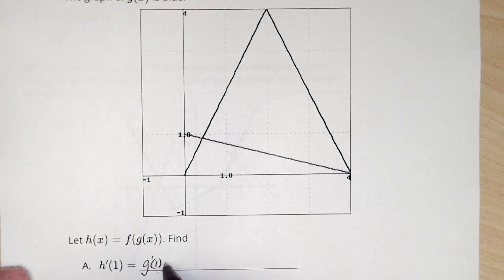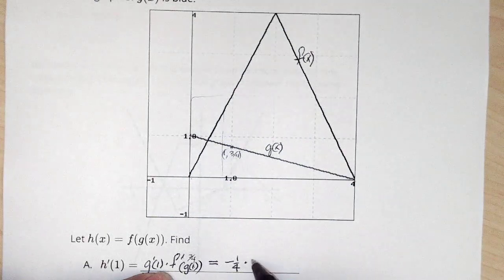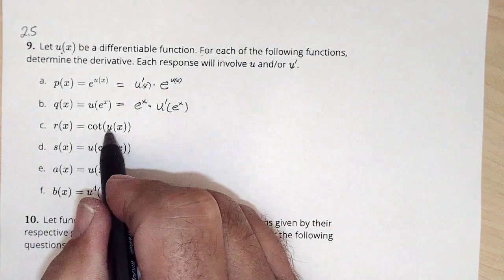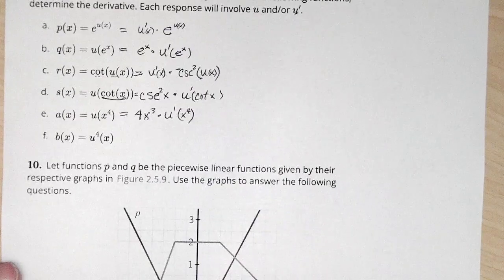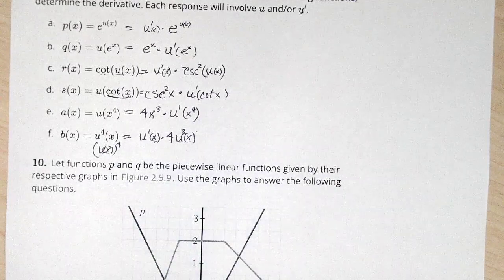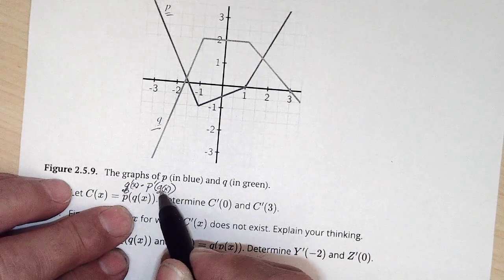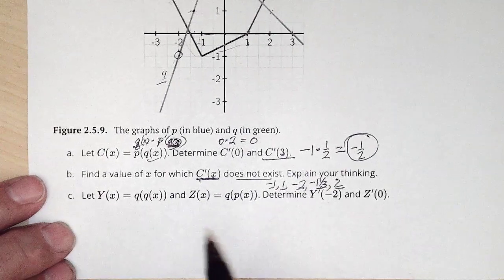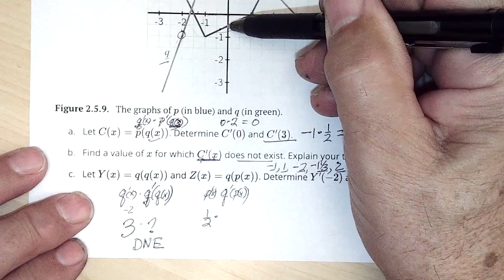173 Section 2 5 Probs 5 9 10